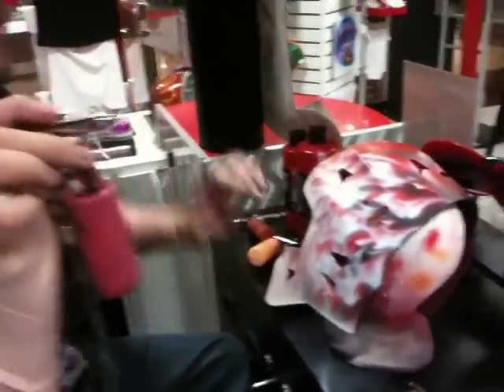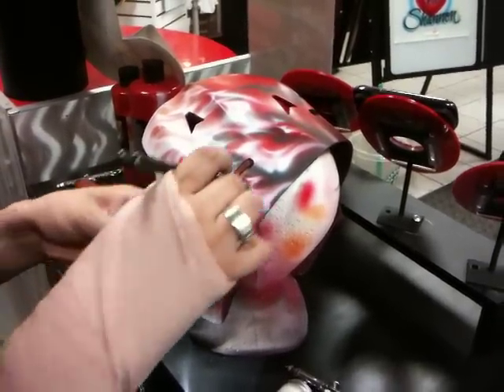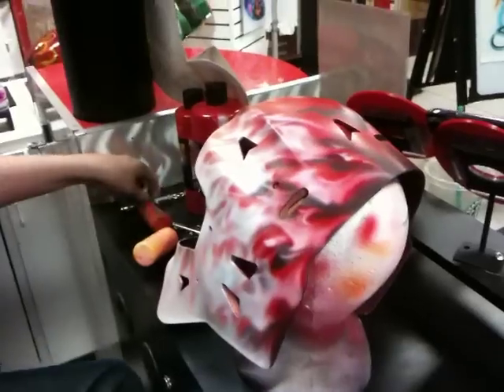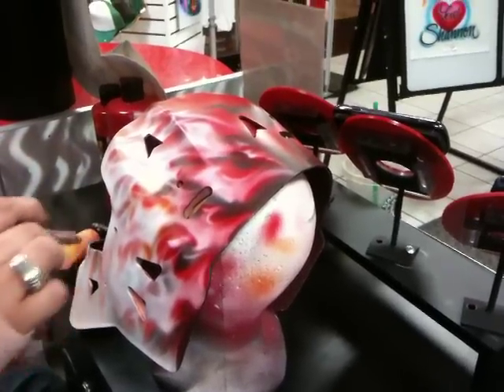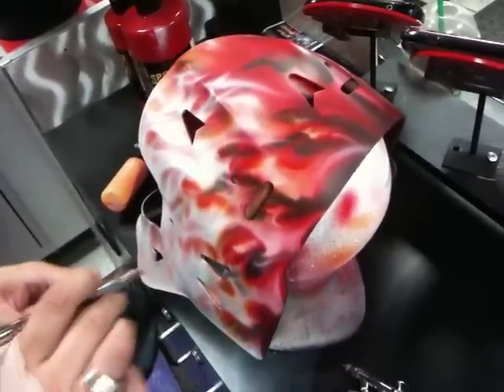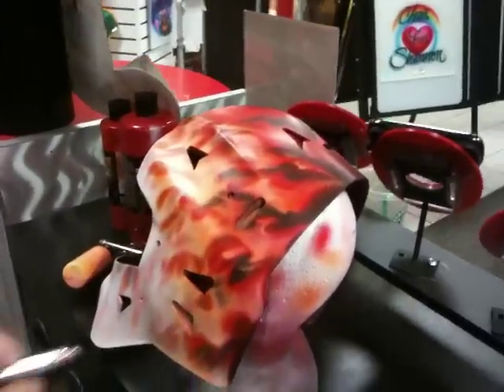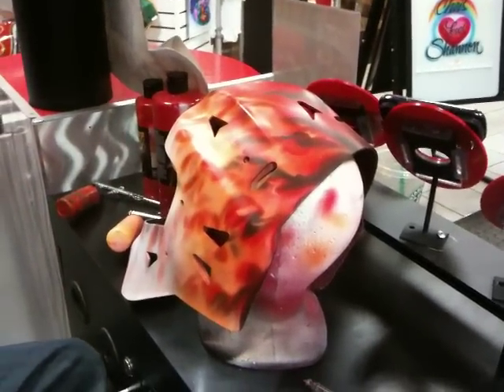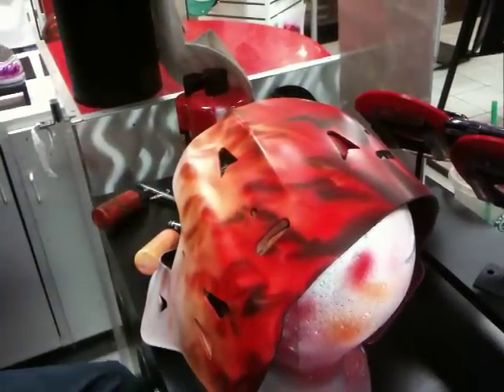p5. .Airbrush fire ,true fire, or realistic flames featuring Jaime Rodriguez. water base paints.